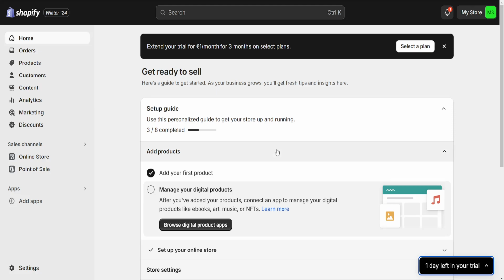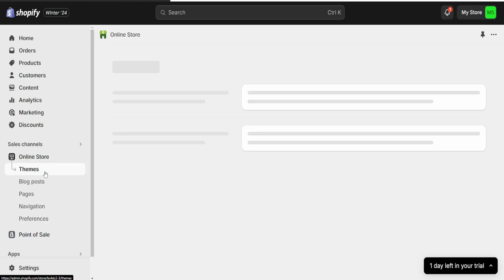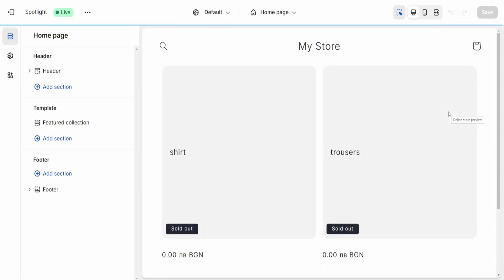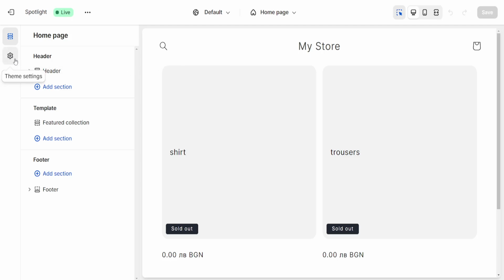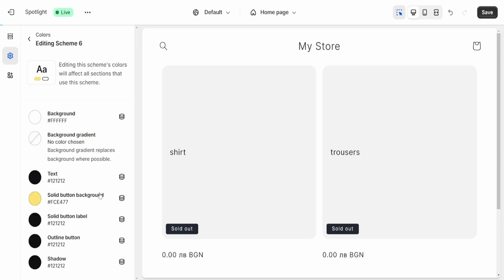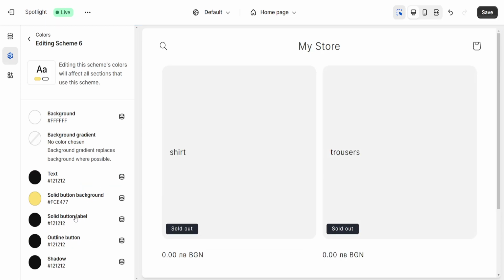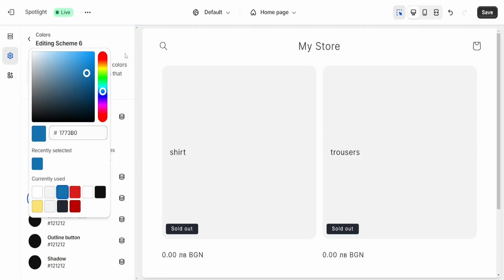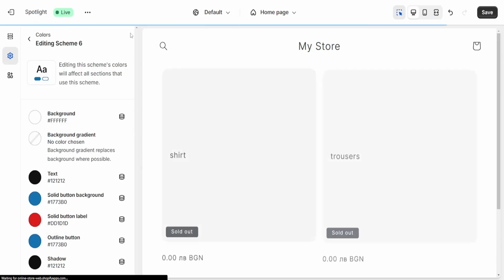How To Change Button Color In Shopify Store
In this video I show you how to change the button color in your Shopify store. If you want to learn how to switch the color of the buttons on Shopify then this is the tutorial for you.